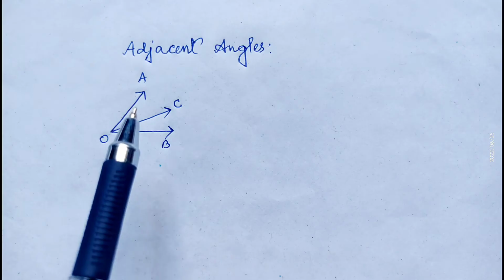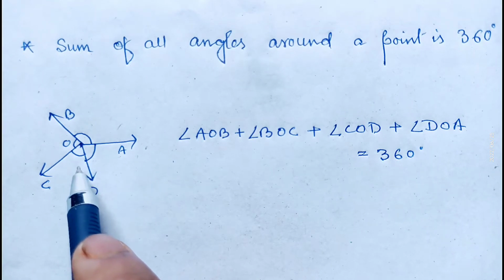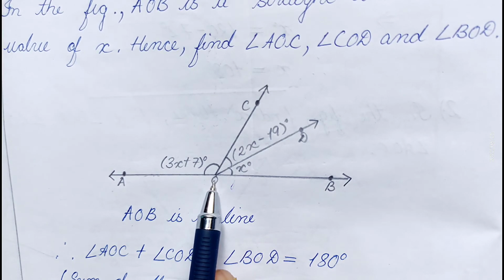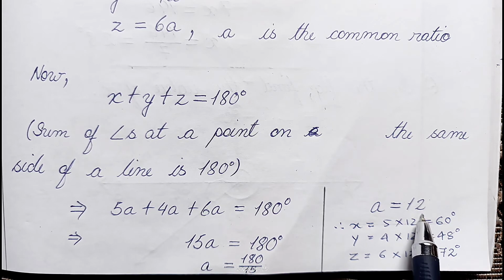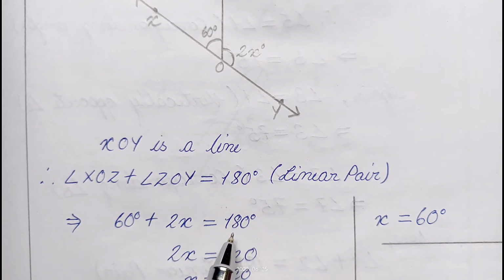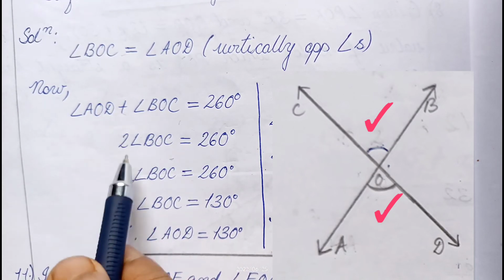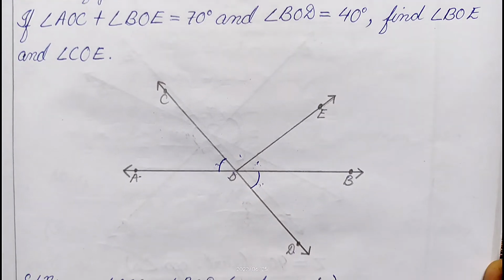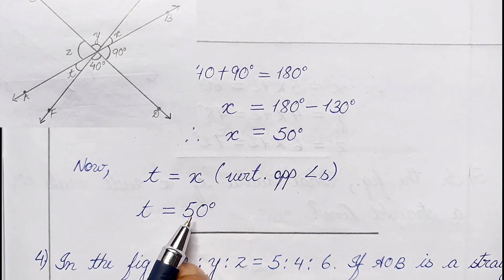Lines & Angles#part 2#class9 (MBOSE)chap -6@Mathematicswithouttears